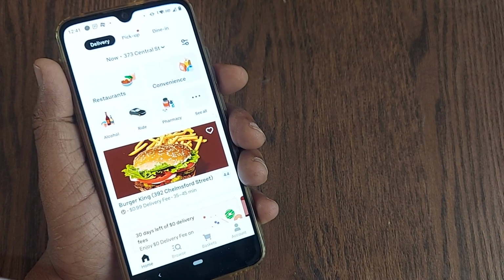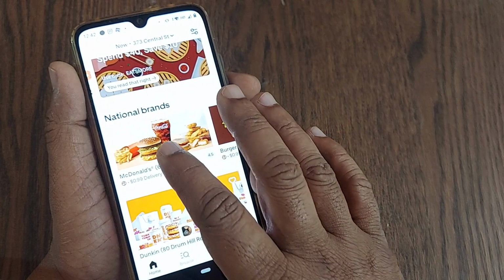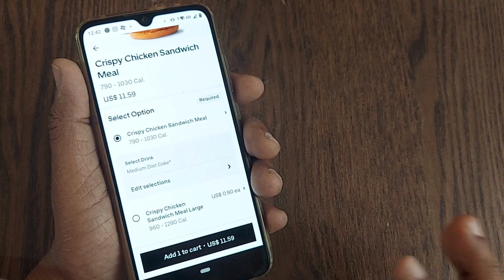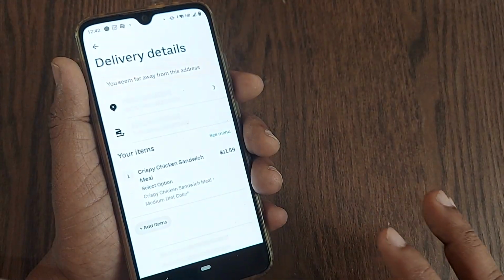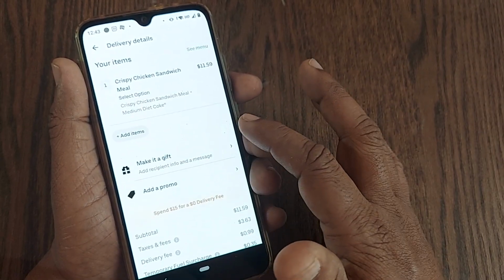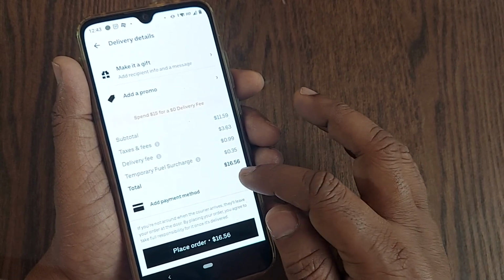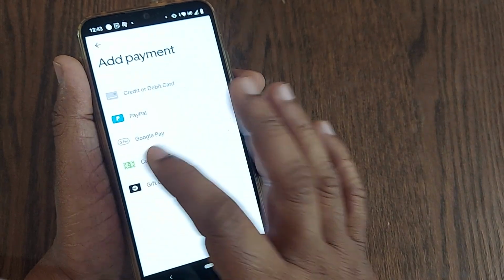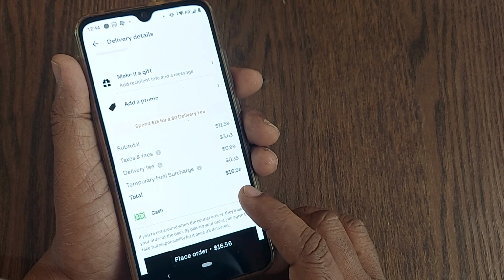how to order on ubereats and pay by cash in USA | cash on delivery in ubereats